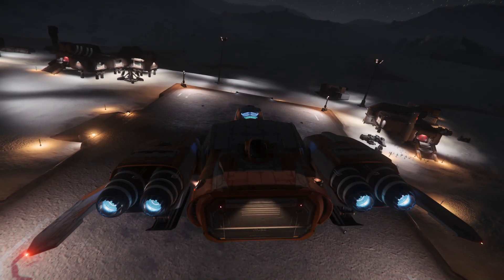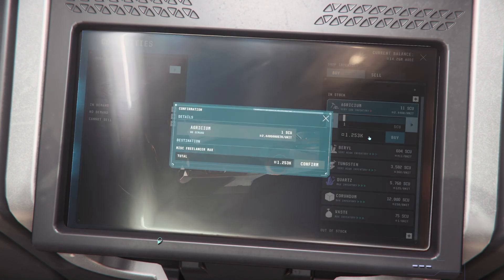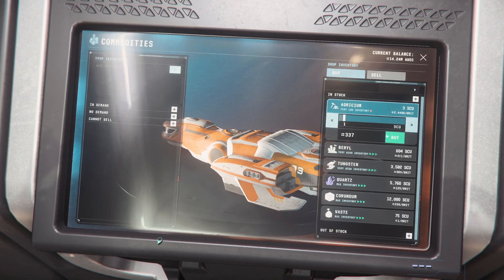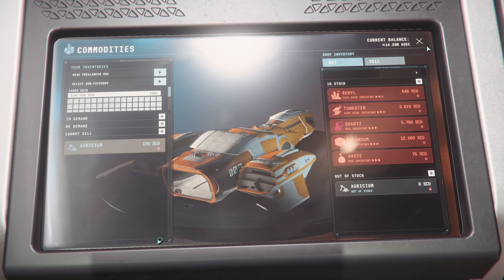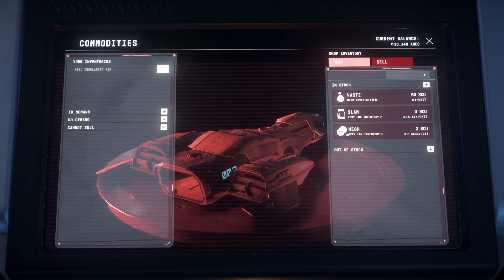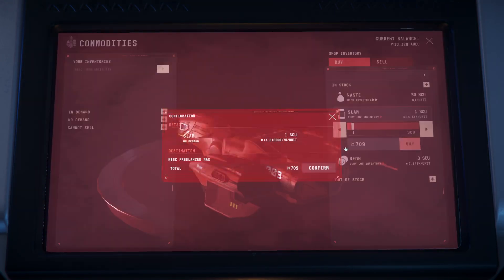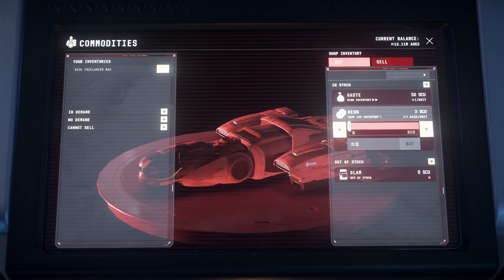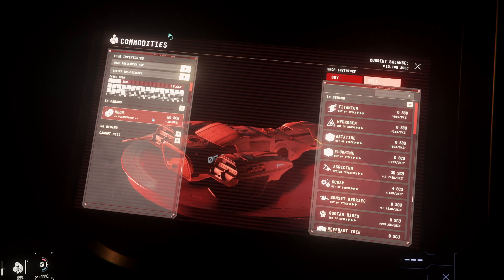Cargo Hauling in Star Citizen 3.18 is Broken - Easy to Replicate Trading Money Glitch CIG Bug Report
***Confirmed will be patched when .2 drops.***

Cargo hauling in Star Citizen 3.18 is broken with this easy to replicate trading money glitch! This CIG bug report will walk you through the steps of how you can reproduce the bug so you can contribute to the bug report here.

This is Star Citizen 3.18 money making on steroids so I hope CIG can get this fixed quickly. This trade glitch can be done with any item that is either very low quantity like Slam, Widow, Etam etc without an armistice zone or things like Laranite, Agricium, or med supplies in an armistice zone with say a C2.

Yes this money exploit in Star Citizen 3.18 is broken so please contribute to the bug report so we can play our parts in getting it fixed!

🛑 Use code STAR-RV3B-4SY4 to receive $5,000 extra aUEC when you purchase Star Citizen today!

You can use the online erkul ship builder to add modules to any ship. It will then let you know the price as well as where to purchase them!

🥇 The ship builder!